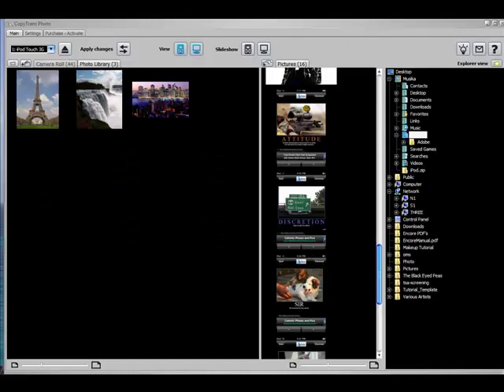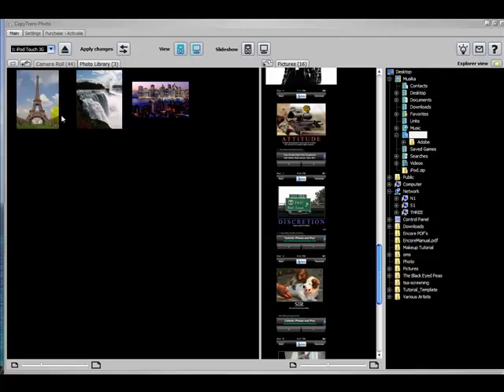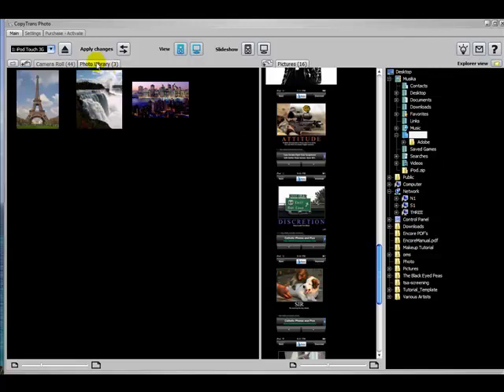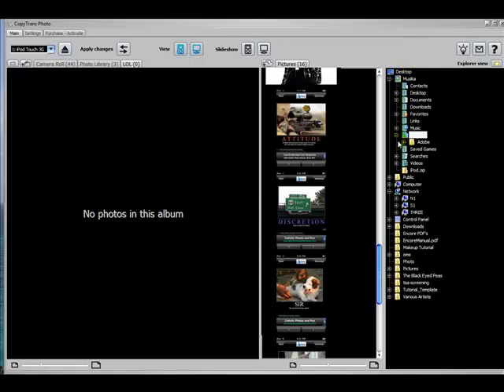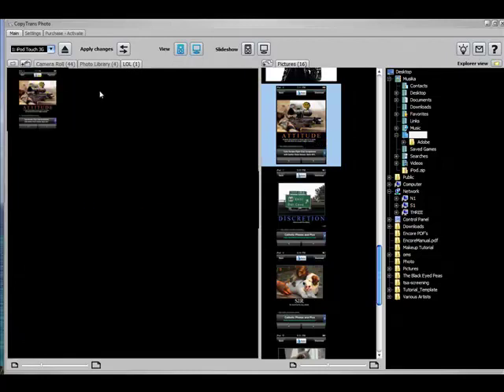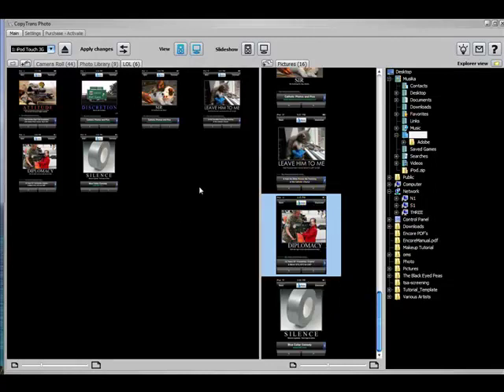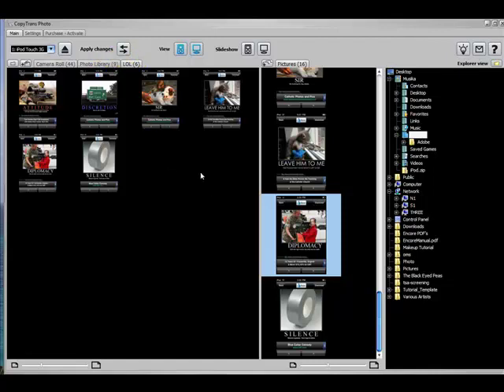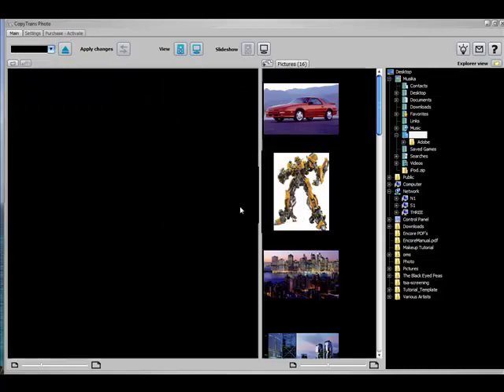How to Manage Photos on Ipod, Ipod Touch and Iphone with Copy Trans Photo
Use CopyTrans Photo manager instead of iTunes for all your photo managing needs on your iPod, iPod Nano, iPod Touch and iPhone.